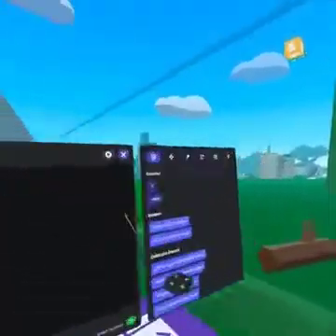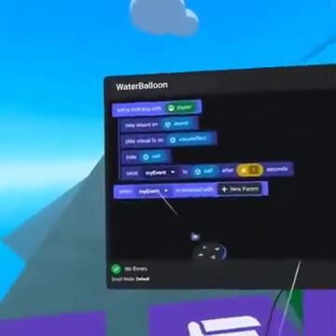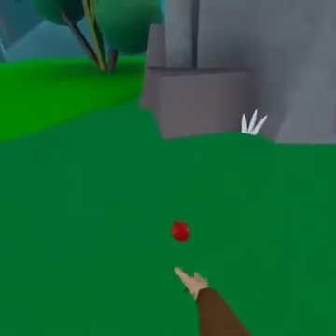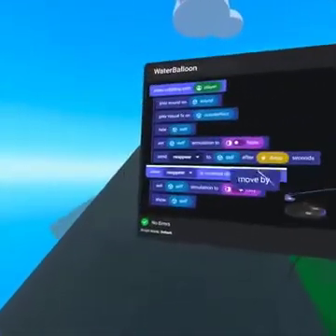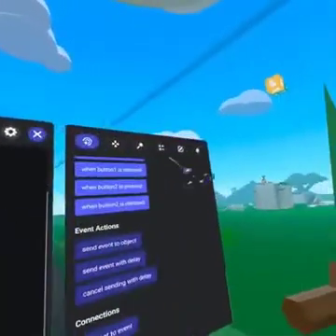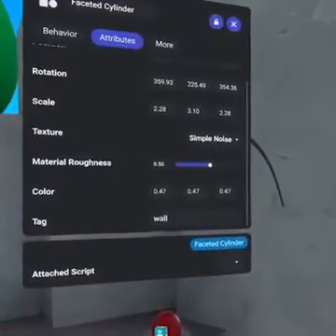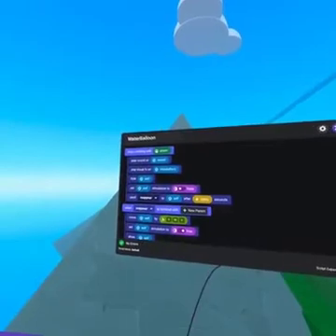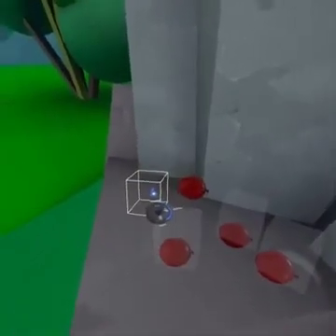All about "Advanced Water Balloons" Meta Quest Horizon Worlds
You will learn the following:
• HIDE AND SHOW
• TOGGLE INTERACTION
• OBJECT COLLISIONS
• CAPACITY OPTIMIZATION